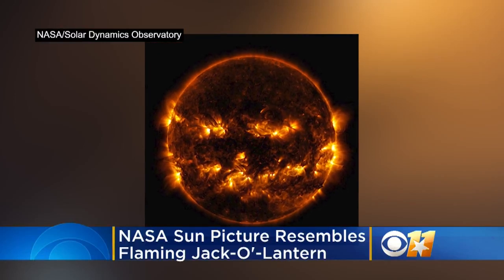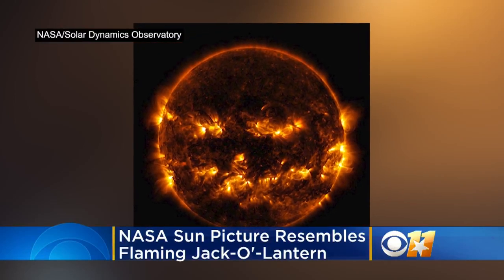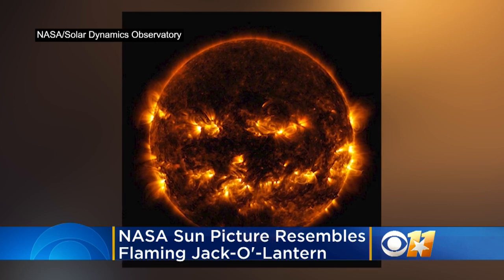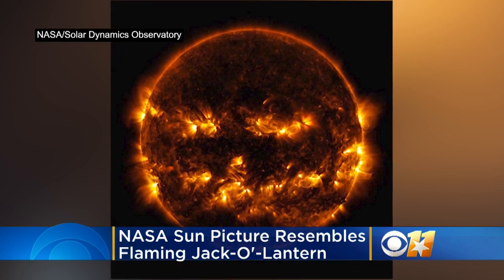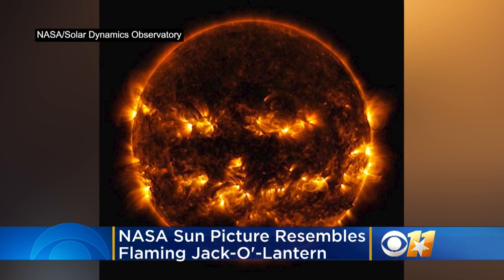NASA Sun Pic Resembles Flaming Jack-O'-Lantern -- Happy Halloween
In a move meant to get everyone in the spirit for Halloween, NASA posted a throwback pic that will scare your socks off. Katie Johnston reports.